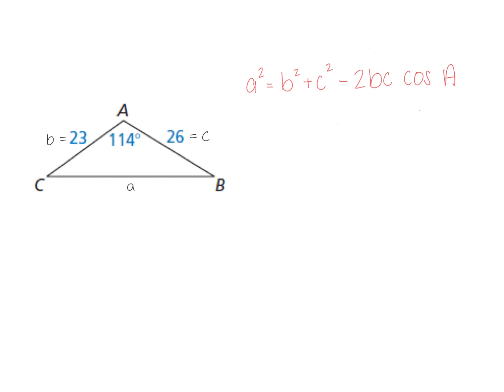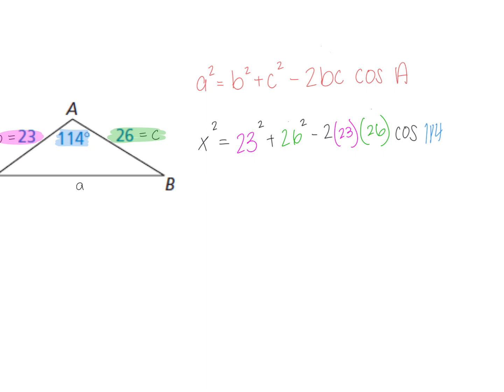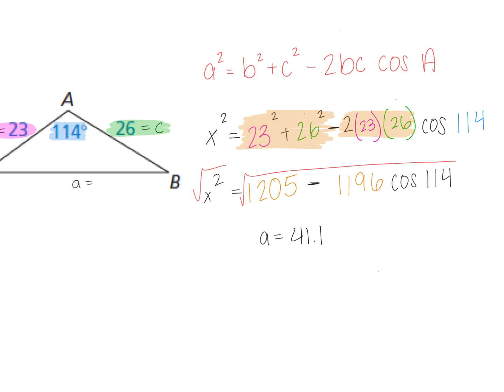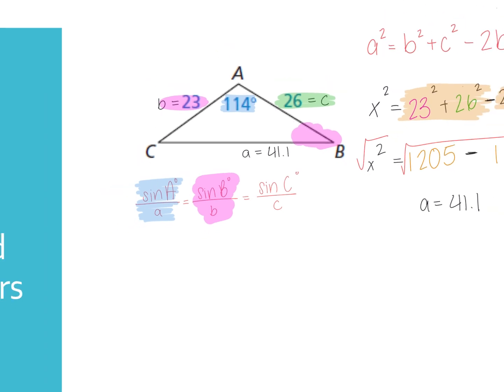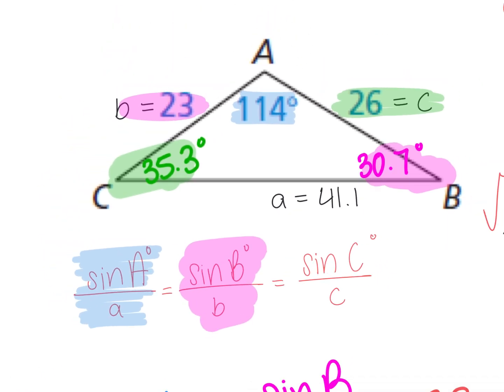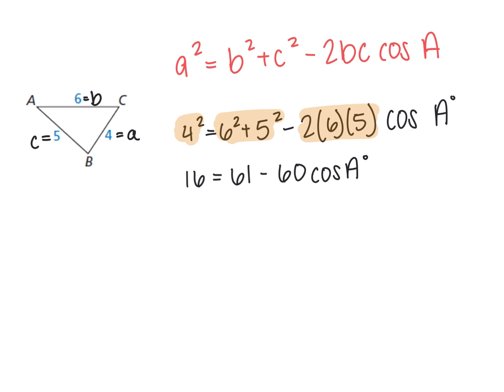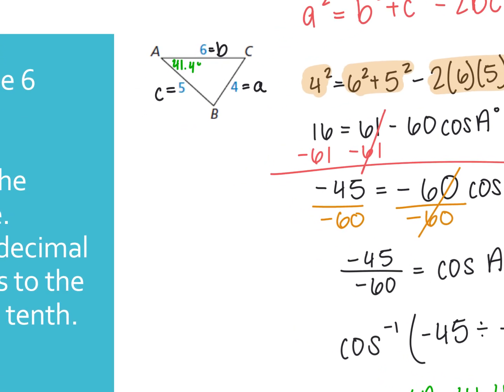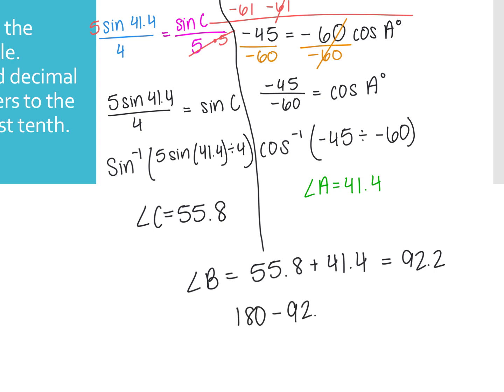Chung - Chapter 9 Lesson 7 (Day 2)